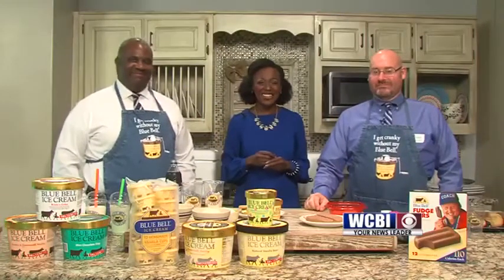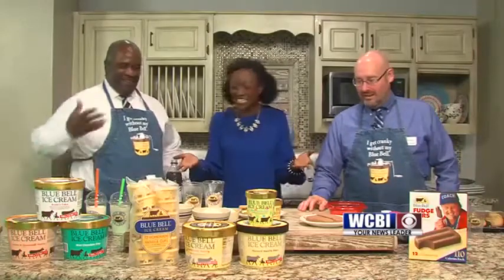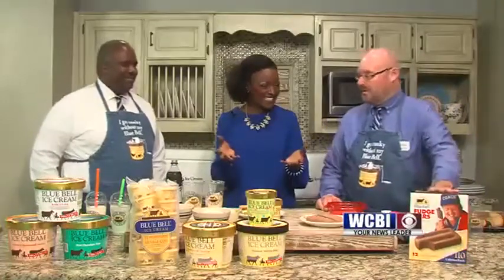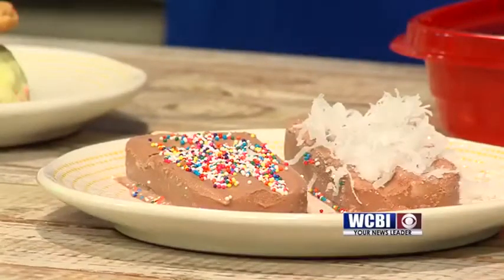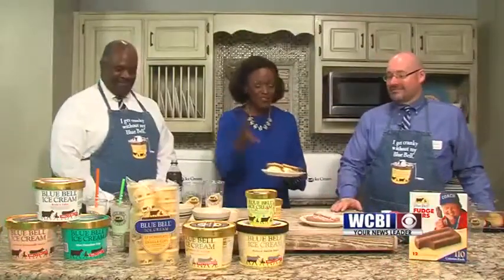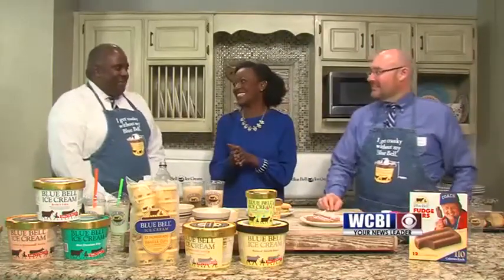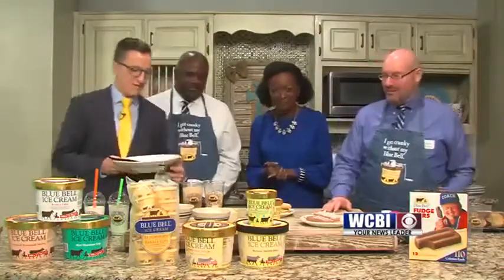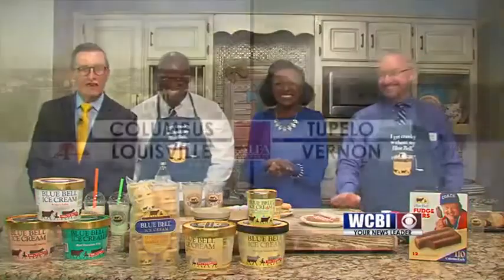National Ice Cream Month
July is national ice cream month. Todd and Emmanuel from Blue Bell Ice Cream are in the kitchen showing off their newest flavors!